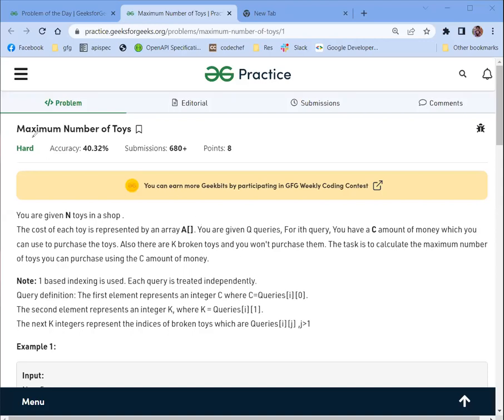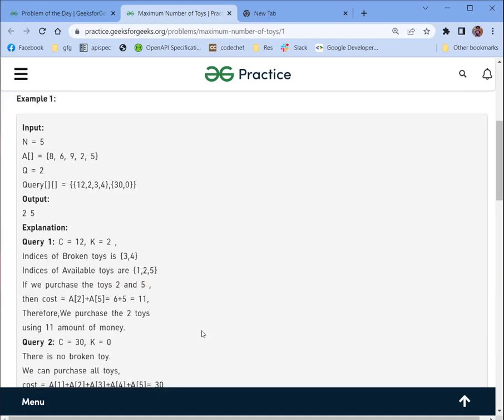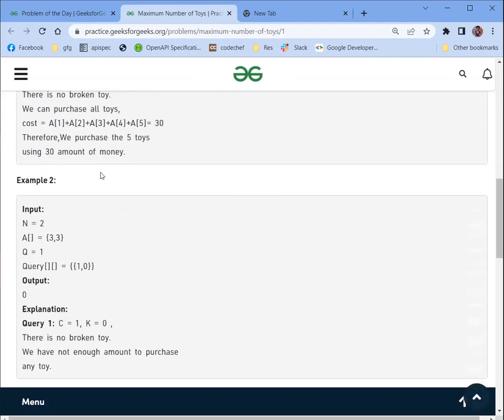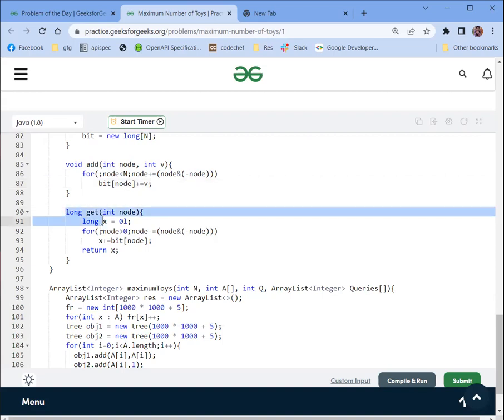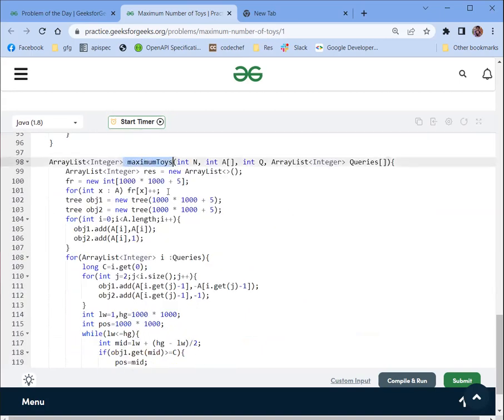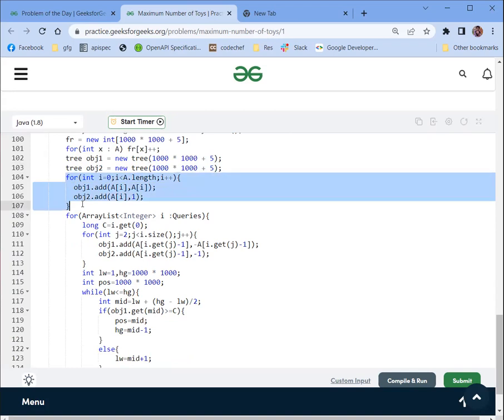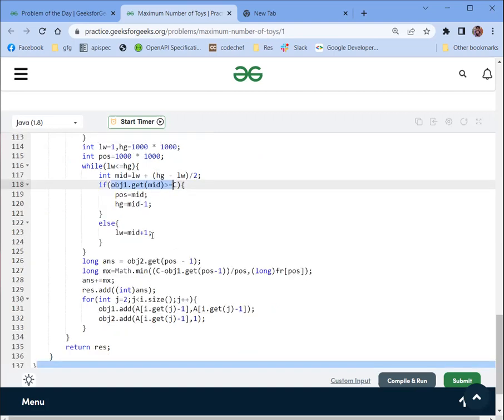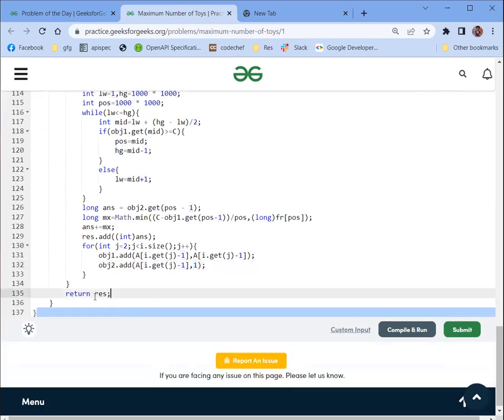Maximum Number of Toys || Daily DSA || Educon Community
DSA Practice